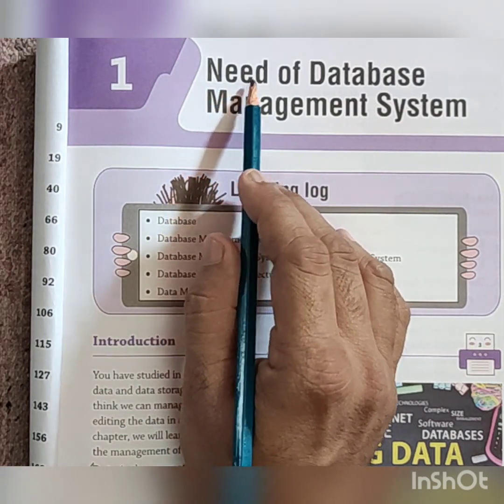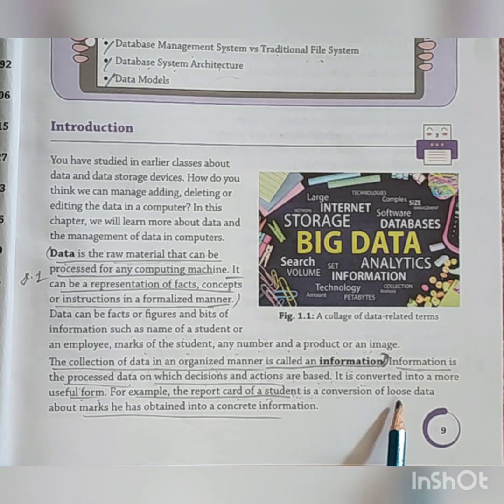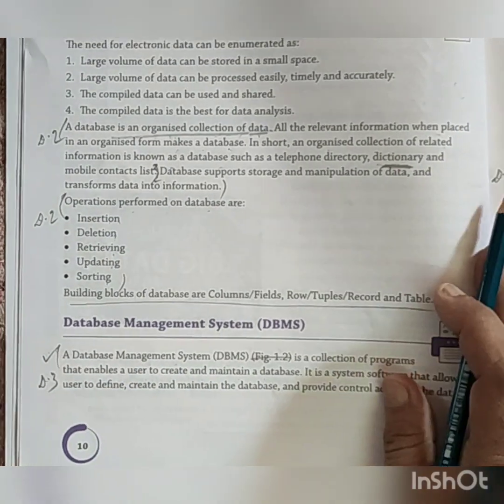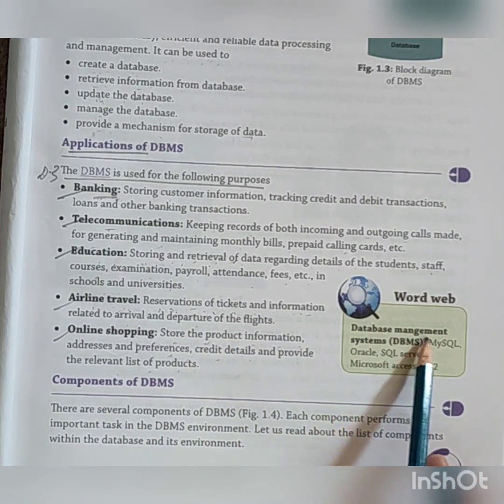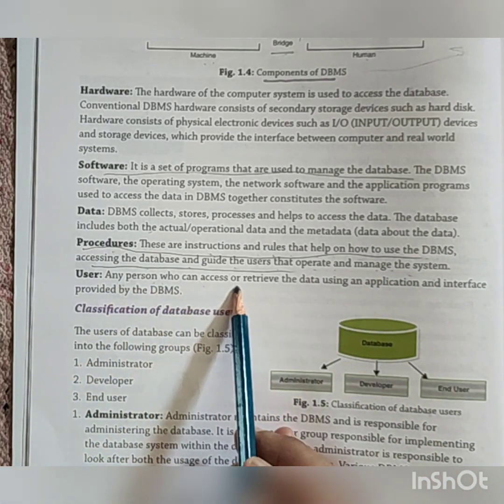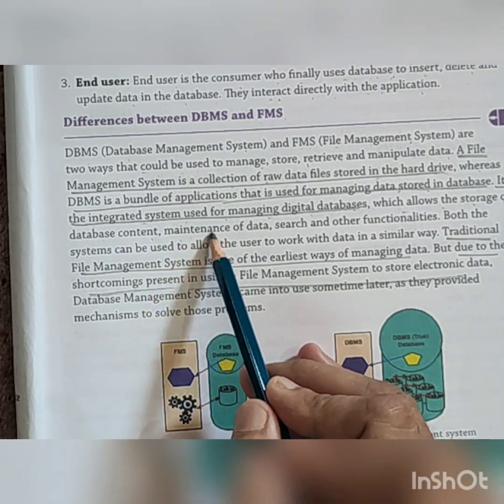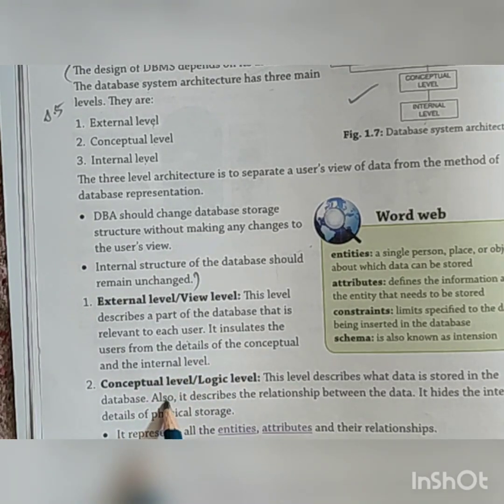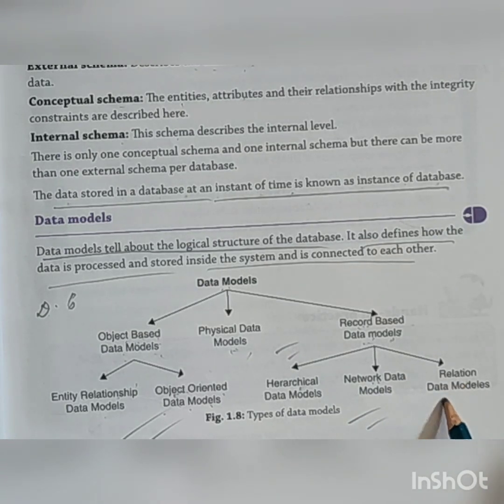ICSE Computer Class-7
Chapter- 1(Need of Database Management System)